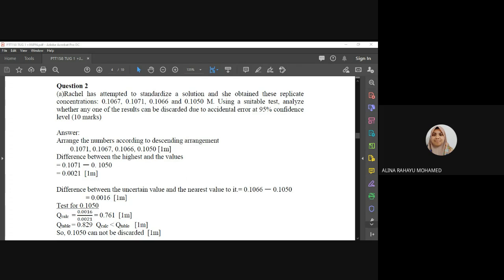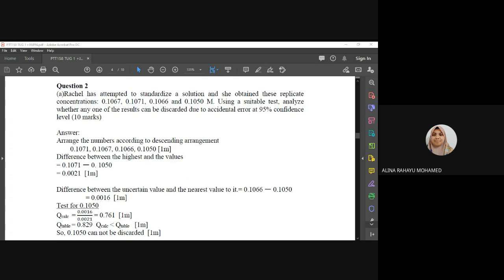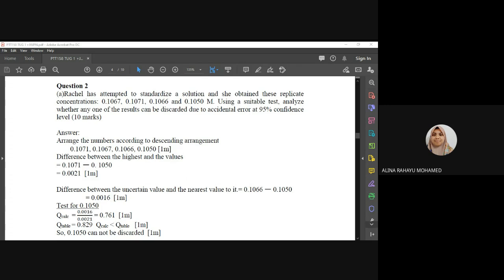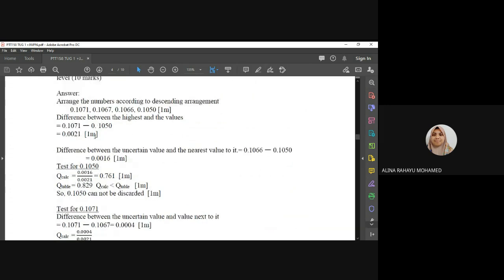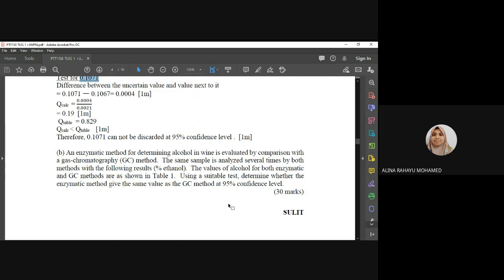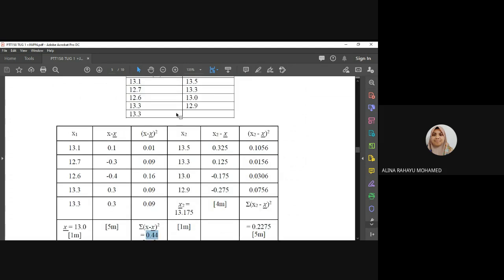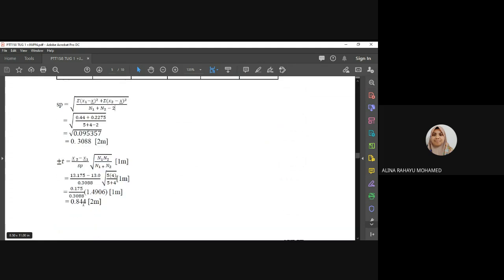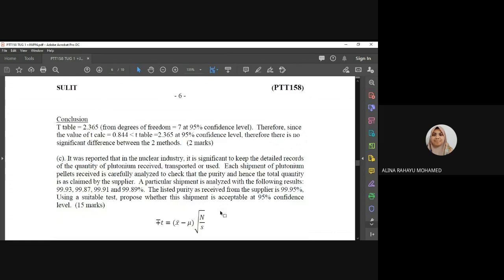Analytical Chemistry Q test